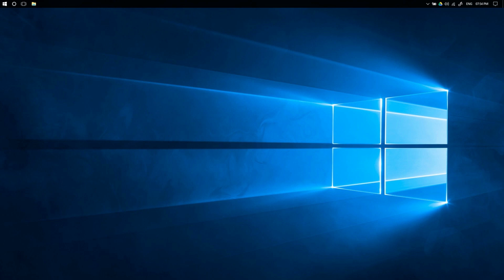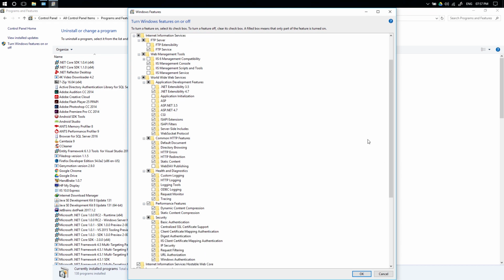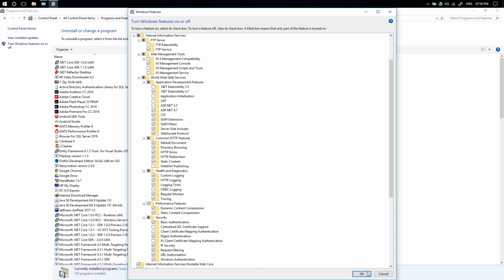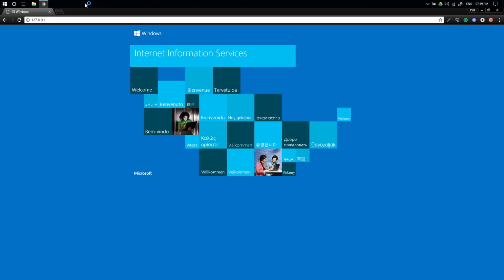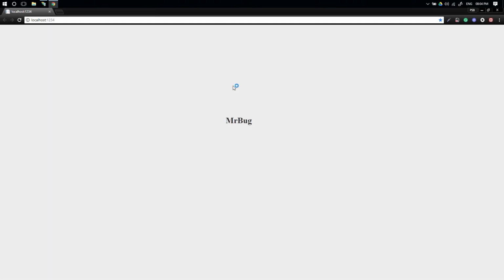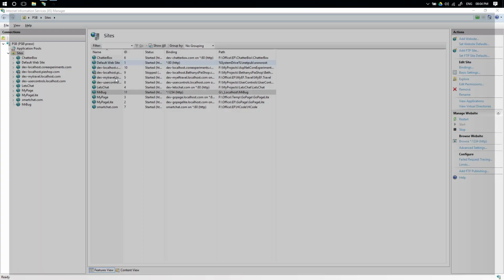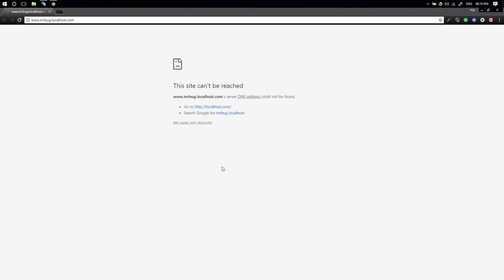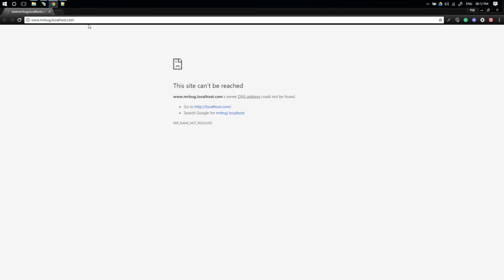How to host a website in IIS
This video will walk you through how to host a website in IIS/ local IIS with custom local domain name.- Windows 7/8/10